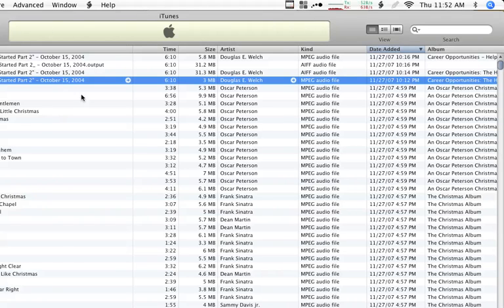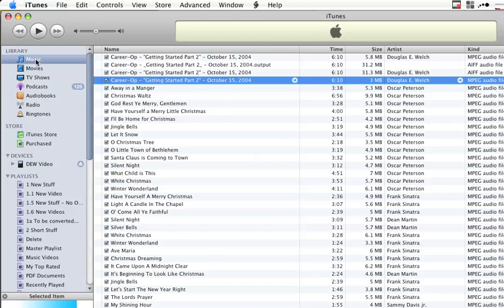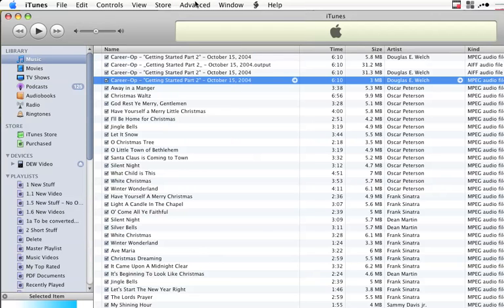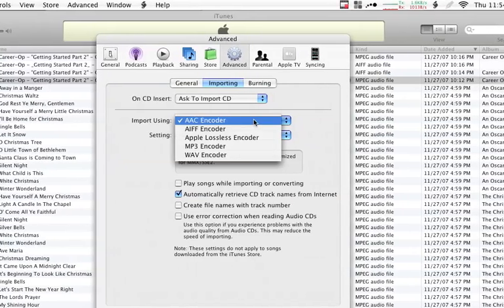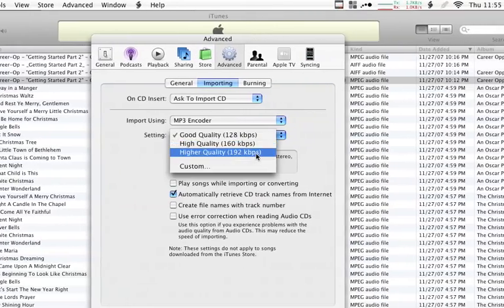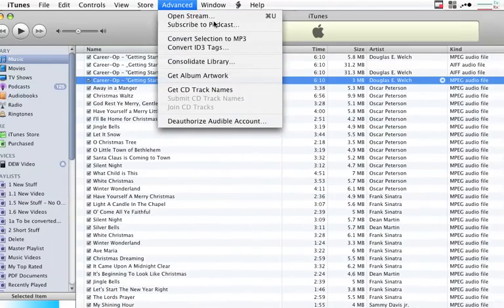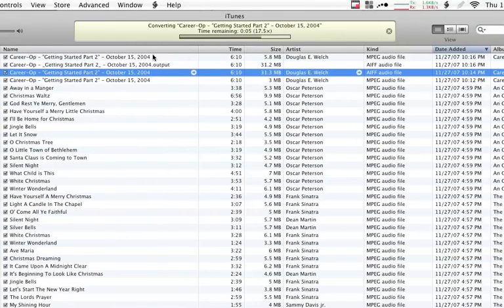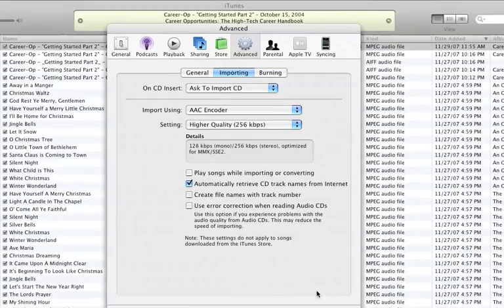Converting audio files with iTunes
A short screencat showing settings and how to easilyt convert files to a variety of formats